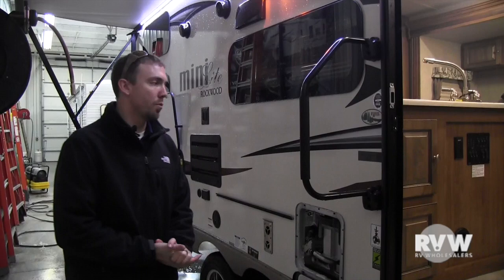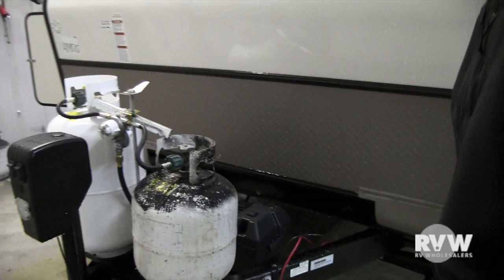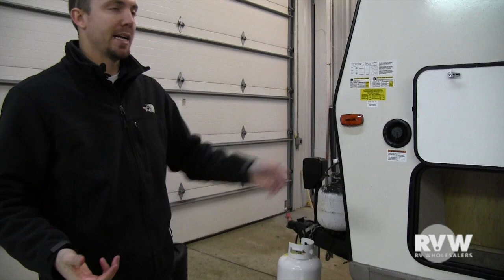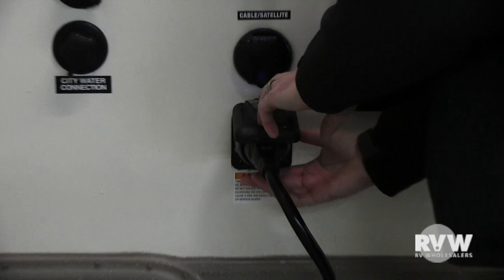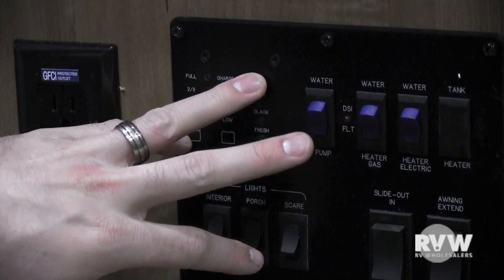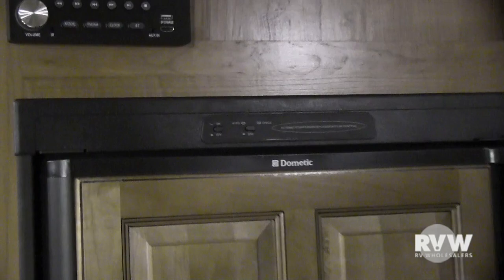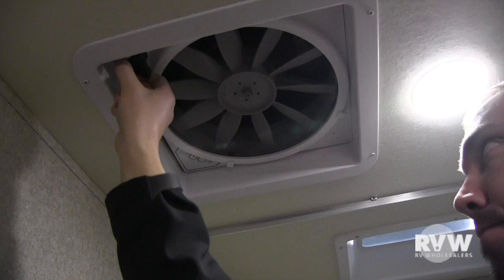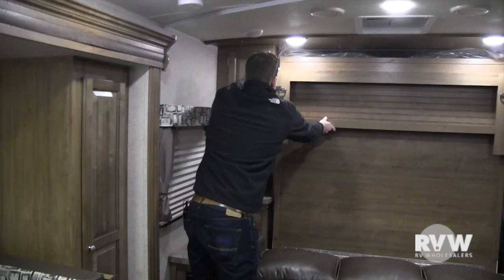Rockwood Mini Lite 2509S Walkthrough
Rockwood Mini Lite 2509S Walkthrough at RV Wholesalers featuring Kelly Tussing, Sales Manager